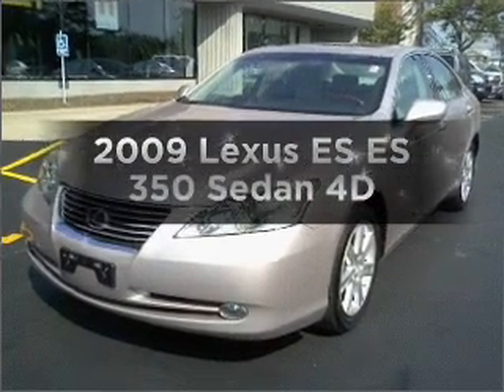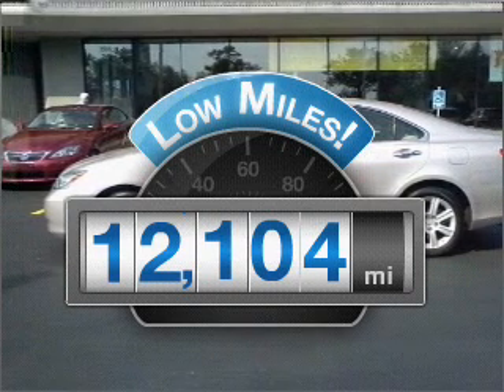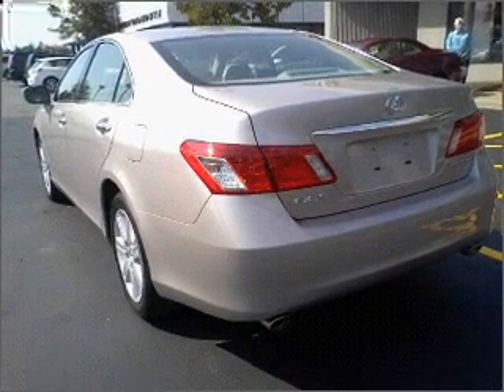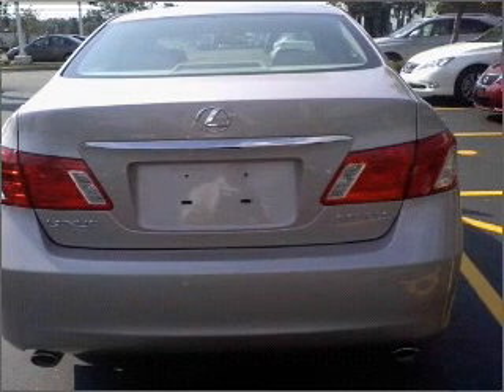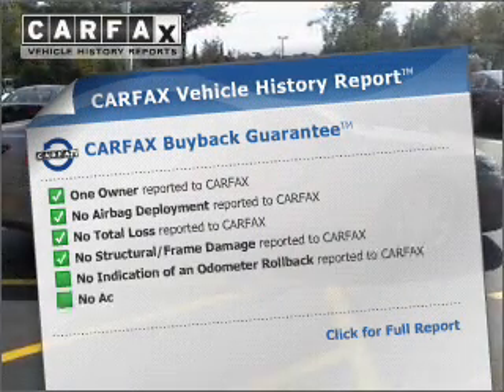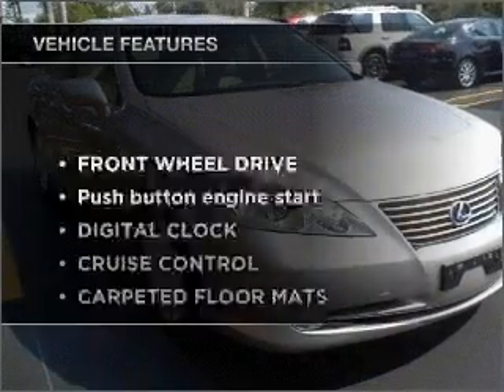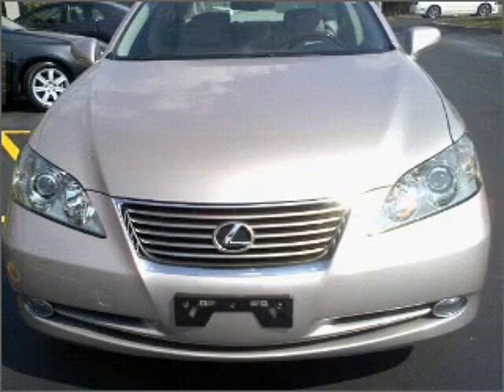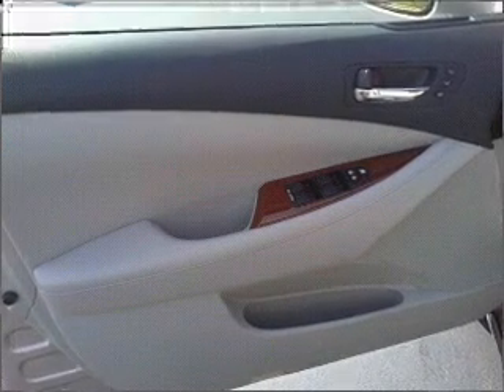2009 Lexus ES - Amherst NY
Year: 2009
Make: Lexus
Model: ES
Trim: ES 350 Sedan 4D
Engine: 6 cylinder 3.5 liter
Transmission:
Color: Gray
Mileage: 12104
Address:
1135 Millersport Hwy